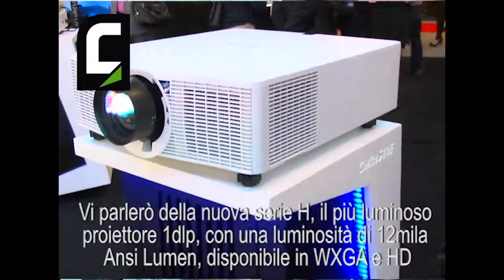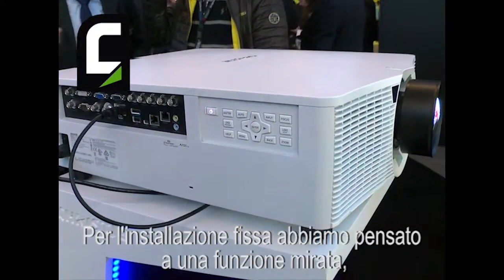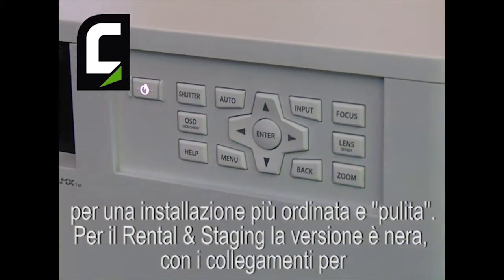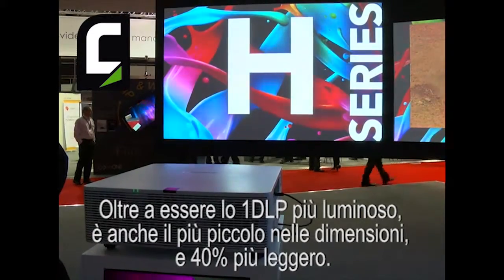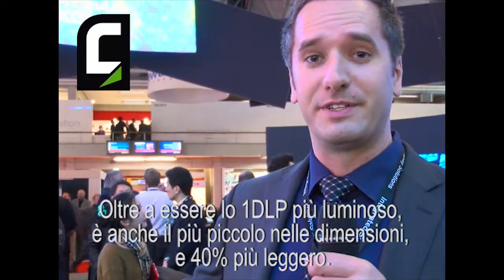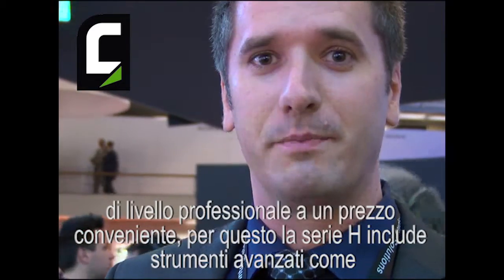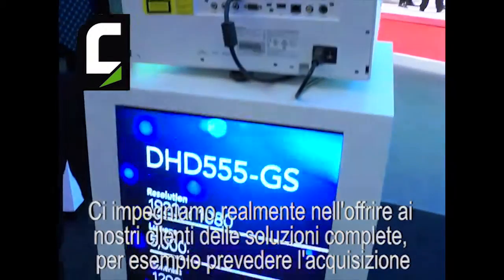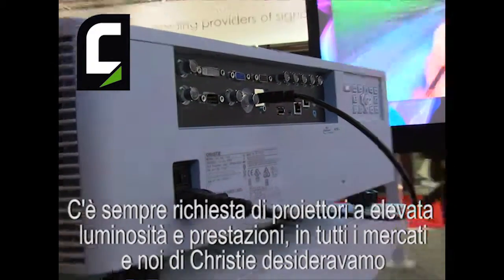Curtis Lingard product manager @ Christie Digital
Christie presenta la serie H di proiettori rivolti ai mercati dell'installazione e del Rental & Staging: piccoli, leggeri e dalle prestazioni professionali